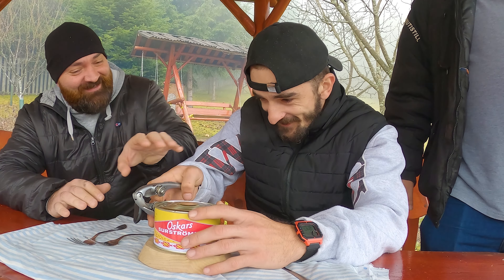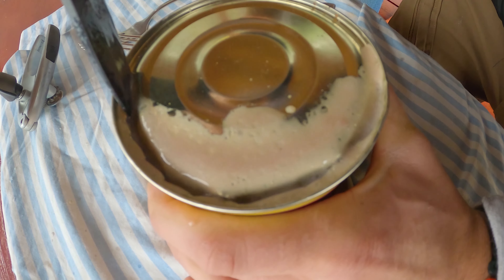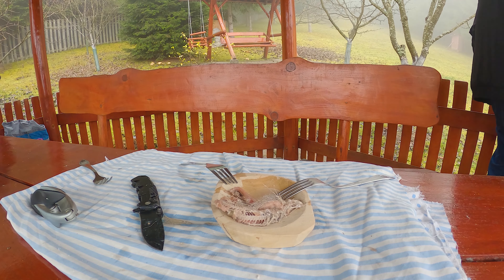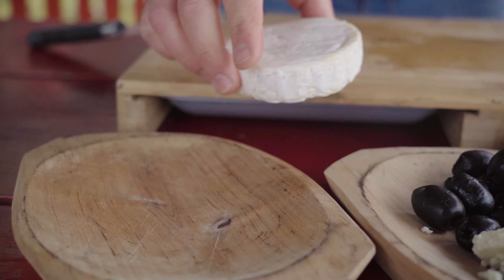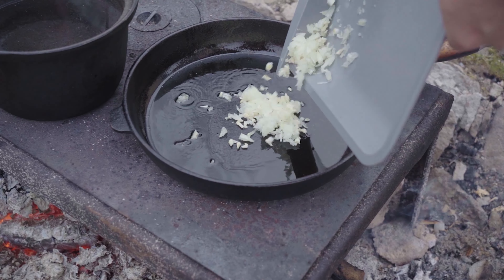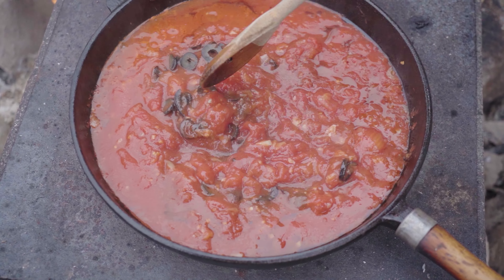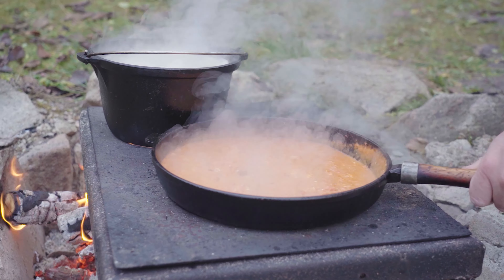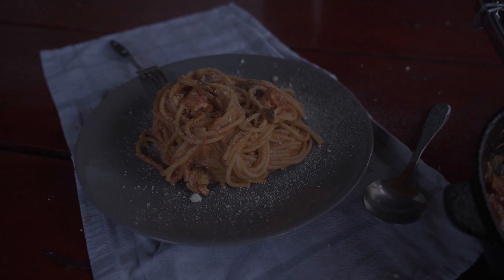Surströmming | Can you cook with it?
Hey guys. Welcome back. This is the first time the notorious Surstromming and we try to cook something with it.
So today we will cook a delicious blue cheese pasta.
First we clean and dice a white onion. We do the same with some garlic. Next we cut some cheese which is a kind of Camembert mixed with Gorgonzola. But you can use any cheese you like. When done we slice some black olives and we are done. We bring some water to boiling point and in a hot cast iron pan we add some olive oil. We sir the onions and the garlic until translucent. Next we add a few tomatoes. We season with salt and ground black pepper. We give it a good stir and we add the sliced black olives. We let it cook for 10 minutes. Our water for the pasta is boiling so we season it with salt and we add the pasta. The last ingredient for the sauce is the cheese. We add the cheese that we sliced earlier along with some blue cheese. We stir it in and we let it melt. The sauce is nice and creamy so we take it off the heat. When the pasta is ready we add it to this delicious sauce and we mix it in. If it is a bit dry then add some water from the pasta.
As a last step we sprinkle it with some parmigiano regiano and voila. This is the end result. An amazing creamy dish full of flavor that is done is minutes.